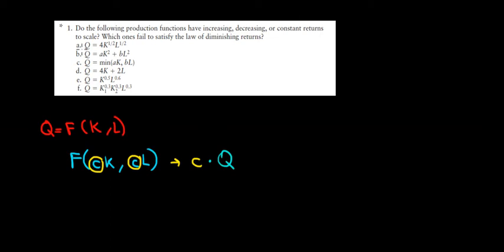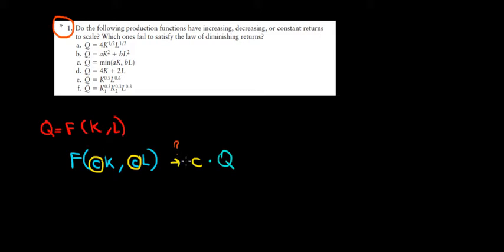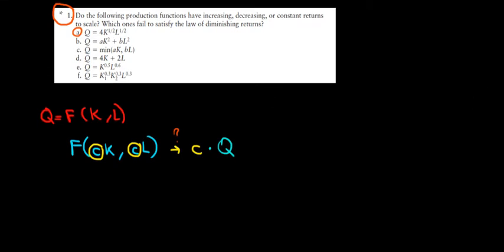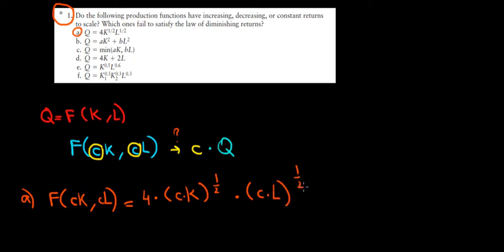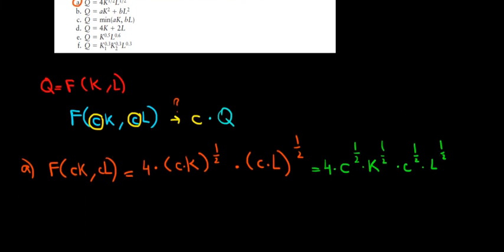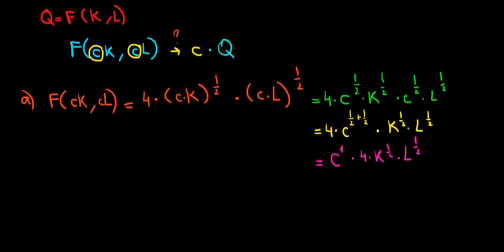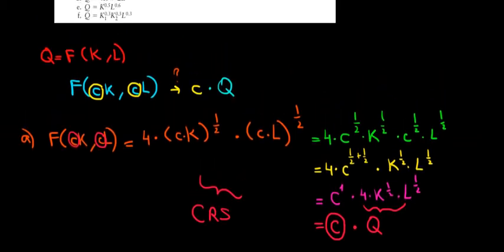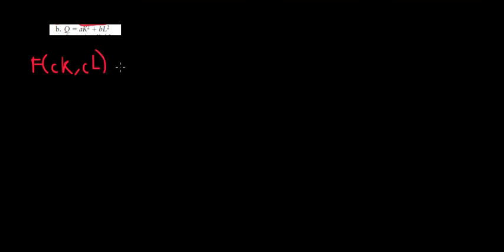MICROECONOMICS I How To Calculate Returns To Scale Using Algebra I Part 1